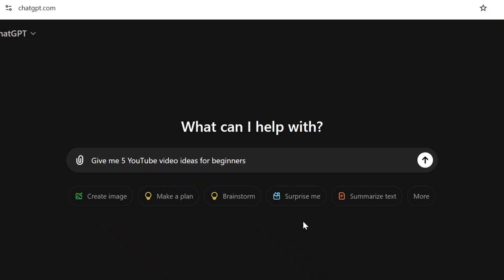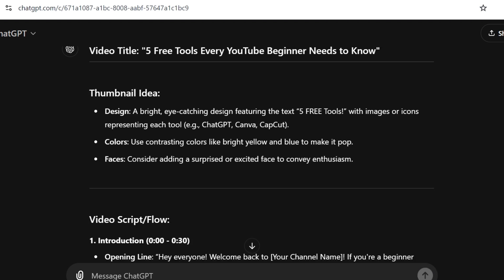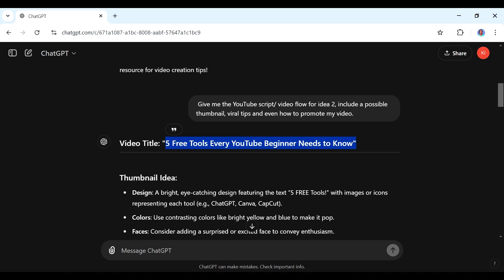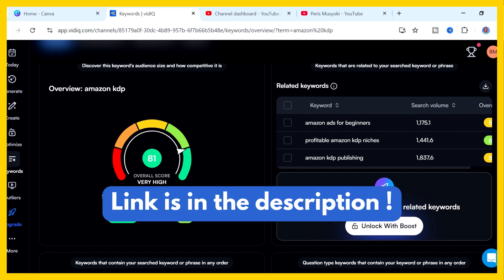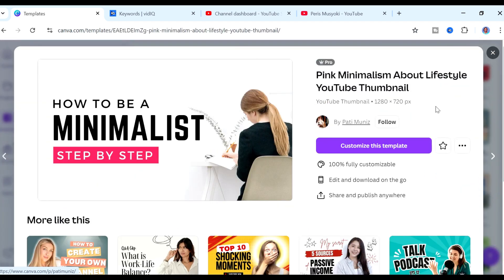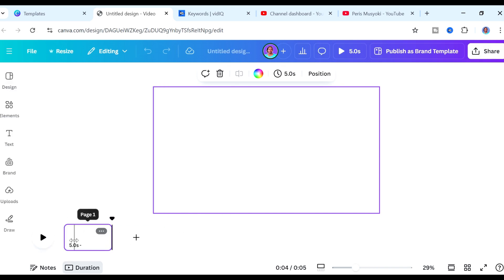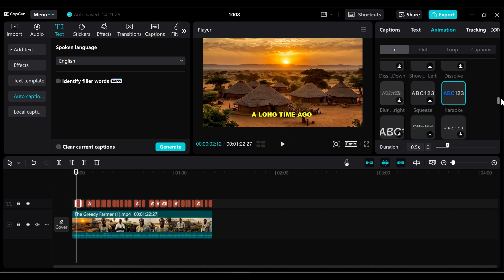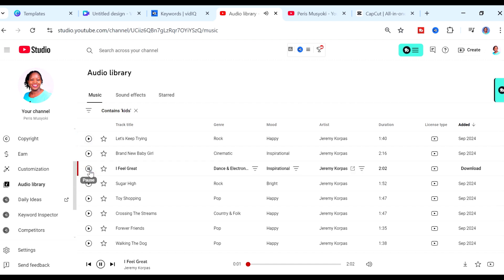5 Best FREE Tools for making YouTube videos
In this video, I share with you 5 best tools for making YouTube videos. These include tools to help you with ideation such as ChatGPT,  research tools and even graphic design. It is possible to use the tools  I show you to create all kinds of videos, faceless videos such as African folktale stories which is a  great niche to pursue and its really easy making theses videos.

✅⏳ TIMESTAMPS✅
00:00 - Intro
00:17 - How to use ChatGPT
02:42 - How to use VidIQ
03:46- How to use Canva
 06:01- How to use YouTube Audio Library

- Peris Musyoki